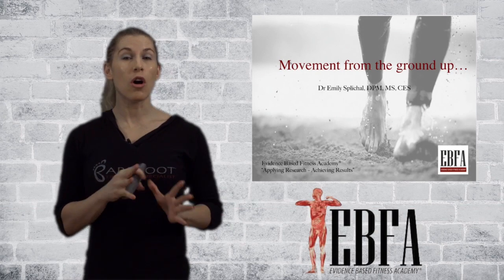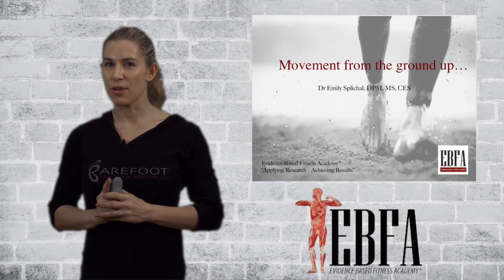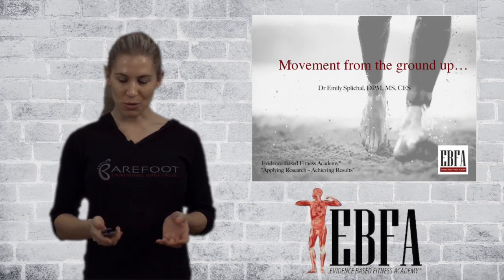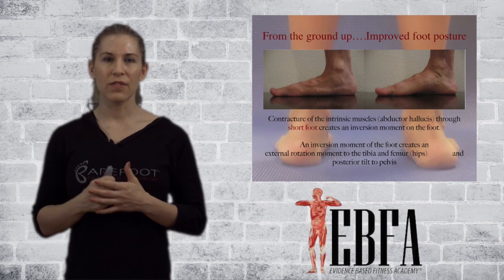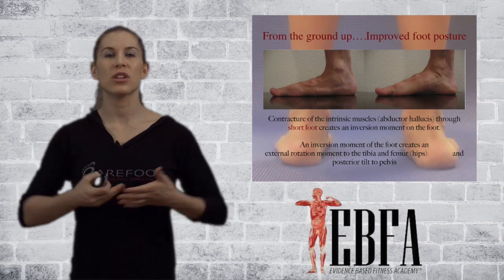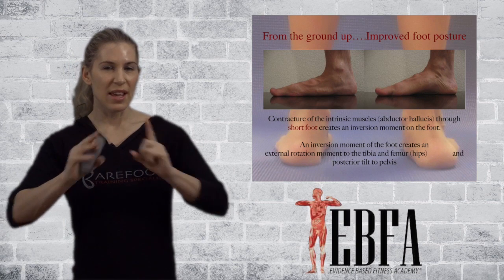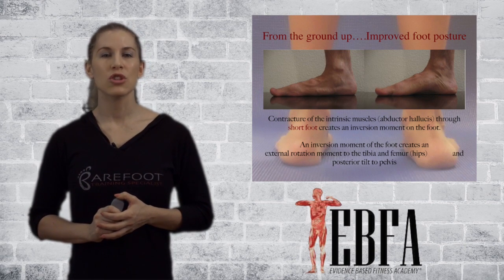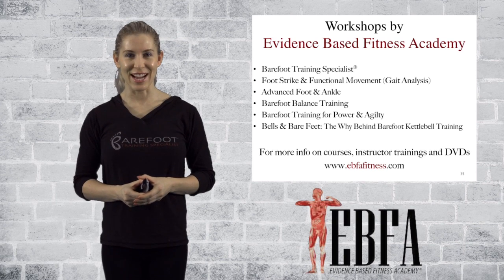EBFA-Movenment from the Ground Up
Dr.Emily Splichal